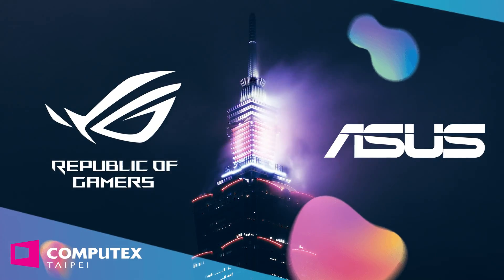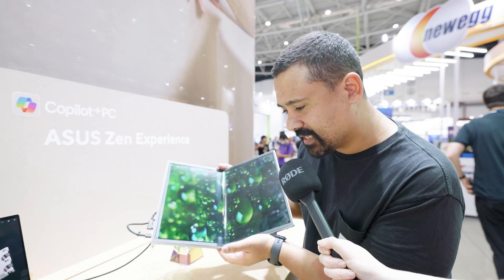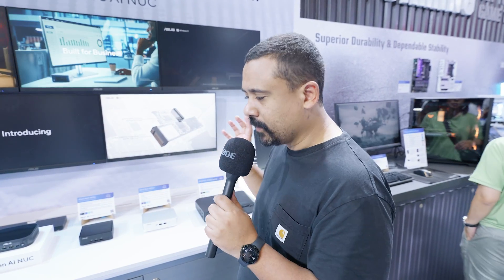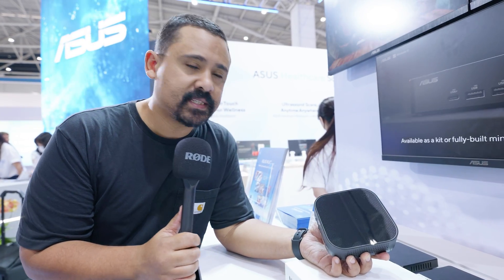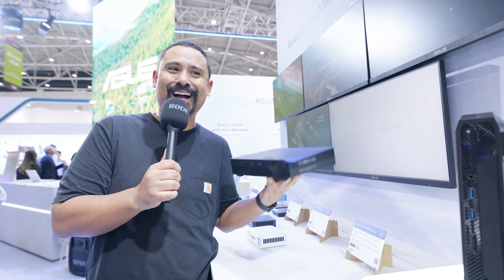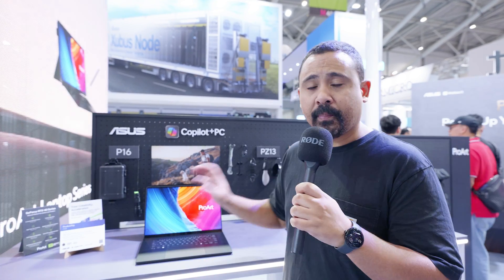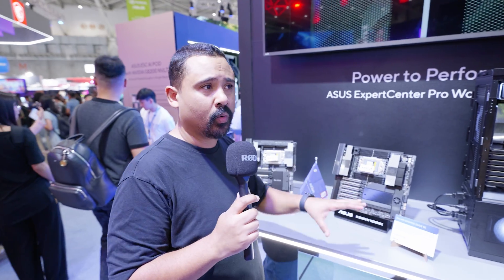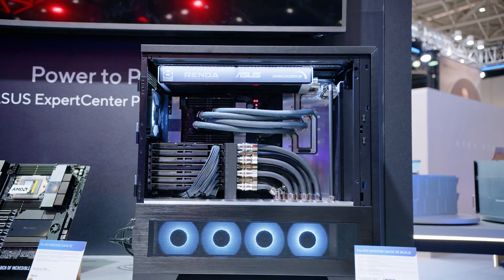I need this foldable OLED monitor in my life!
-WiFi 7 with speeds up to 72000Mbps
-Quad core 2.6GHz 64-bit CPU
-Easy device setup and management, with parental controls and AiProtection

-WOLED with 240Hz refresh rate
-1440p glossy WOLED panel
-ROG-exclusive OLED Anti-flicker

ROG has lots of interesting new things in the works here at Computex 2024. Lets take a look!